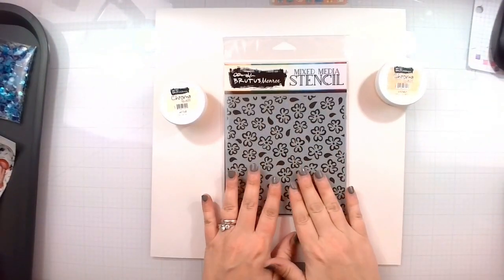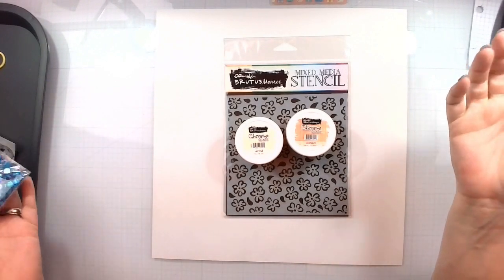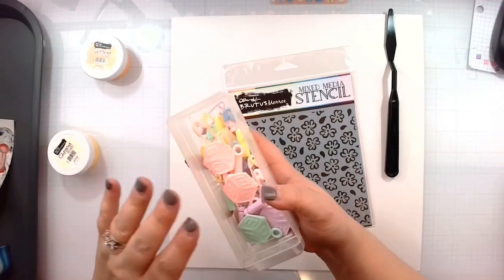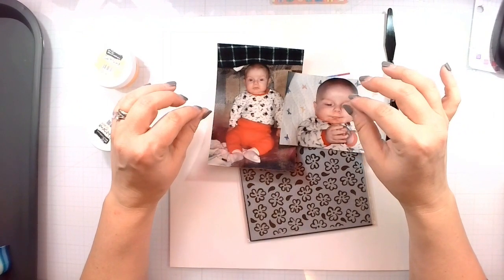Brutus Monroe DT Blanket of Blooms & Chroma Glaze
Stencil
Blanket of Blooms BRU8248

Chroma Glaze
Sherbet BRU0107
Daffodil BRU0091